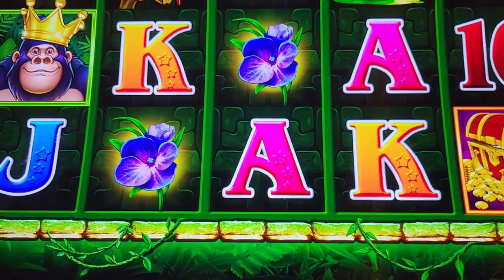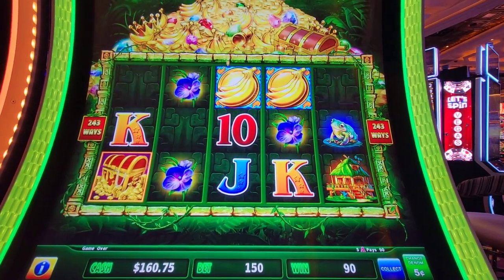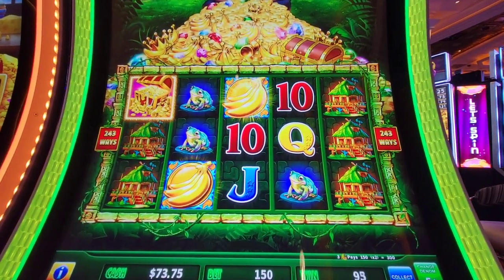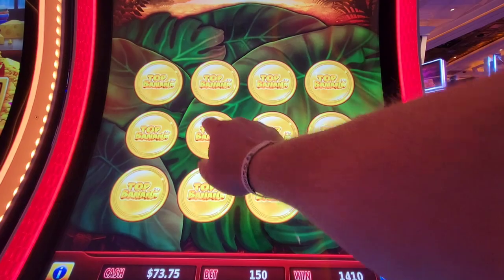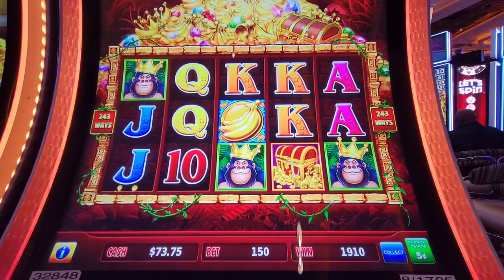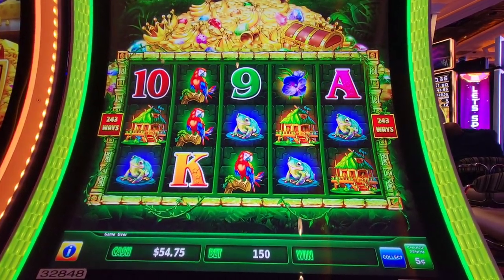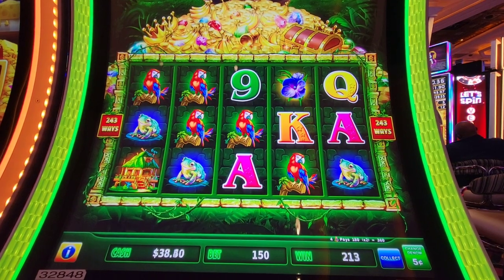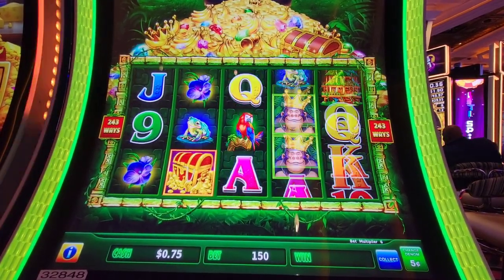New game for me! 🐒 Full session of Top Banana.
Let me know what you think of this game.  I have never played it before.

I will be doing a giveaway or two this weekend in Wendover so make sure you watch and comment on this video only to be eligible.  If you are not in Wendover you can still win, just make sure you watch and comment.